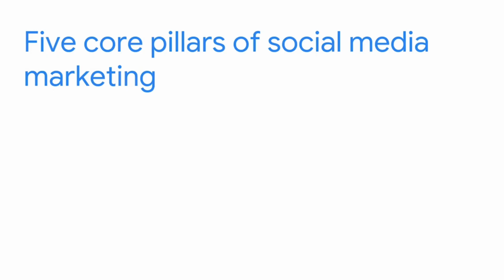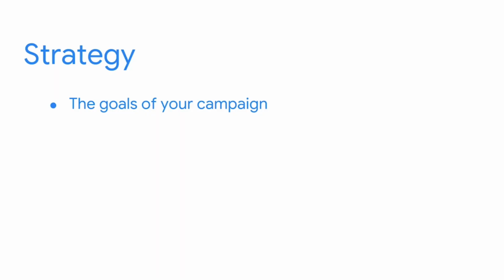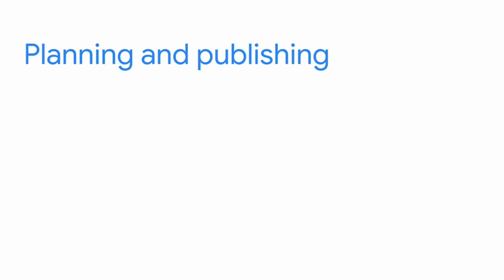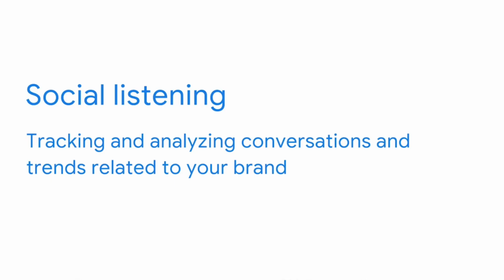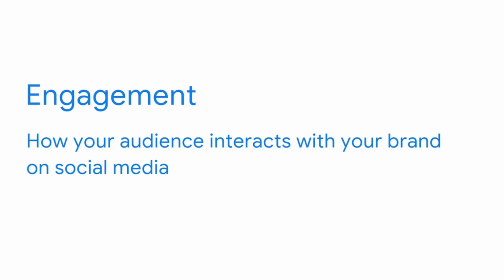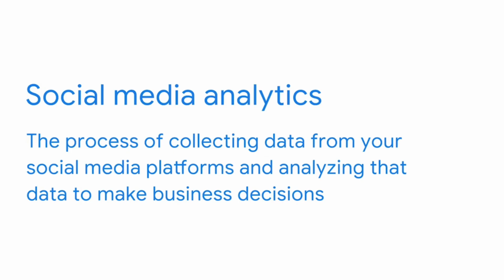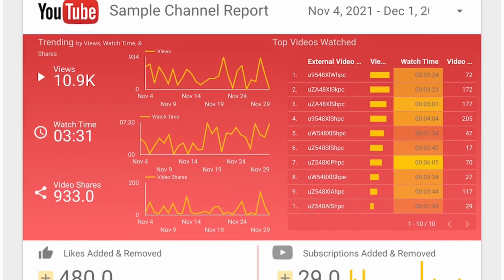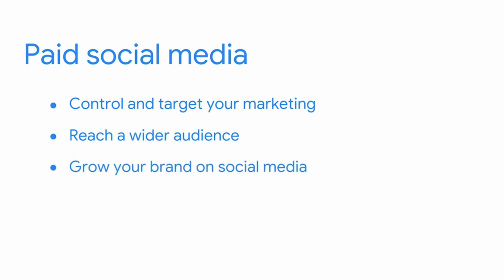The five core pillars of social media marketing - Lecture 5 - From Likes to Leads: Interact....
You will study the importance of social media marketing in promoting a business or product. Next, you’ll explore common social media platforms used in digital marketing and how to choose the best platform for a campaign. Then, you’ll discover the five core pillars of social media marketing: strategy, planning and publishing, listening and engagement, analytics and reporting, and paid social media.
Learning Objectives
• Define social media marketing and describe its purpose.
• Describe the benefits of social media marketing.
• Identify the five core pillars of social media marketing: strategy, planning and publishing, listening and engagement, analytics and reporting, and advertising.
• Understand the difference between paid, owned, and earned social media marketing.
• Describe how social media marketing fits into the marketing funnel.

Skills you'll gain :

Google
Search Engine Marketing
Customer Awareness
Website Structure